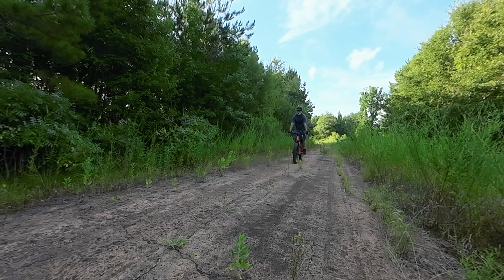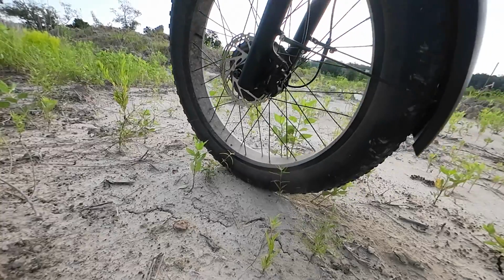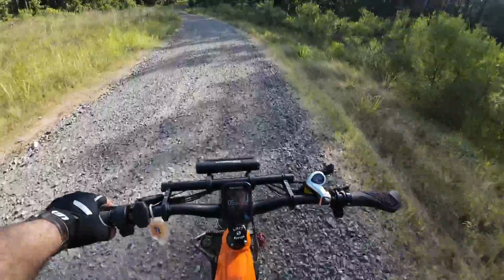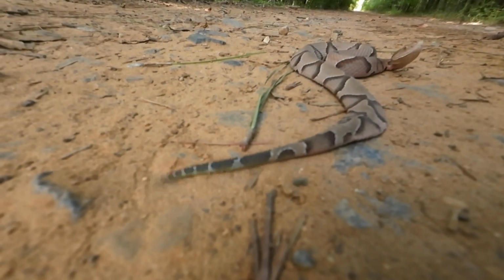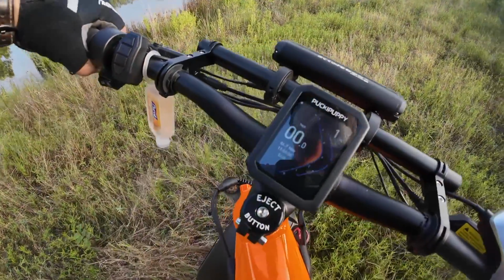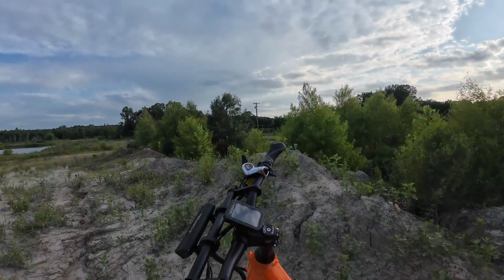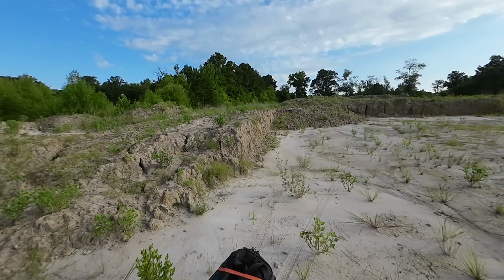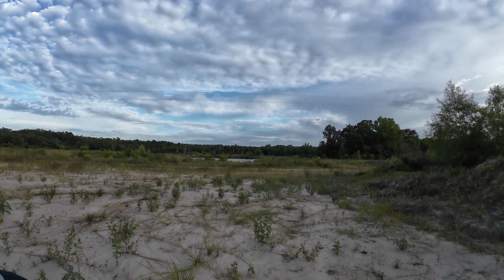Trail Test: Making the Most of Budget E Bike Suspension GoldenR Ride + Wildlife!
Can a budget-friendly e-bike really handle rough outdoor trails? In this short trail ride video, we put the PuckiPuppy GoldenR AWD dual suspension e-bike through a real-world test on an old logging road—complete with whoopsie bumps, steep grades, and even wildlife encounters.
As a retired IPMBA-certified bike instructor, I’ll show you how to ride smarter on a budget setup. From lowering your tire pressure to standing on the pedals during rough sections, this video is all about “working with what you’ve got”—and getting the most out of an entry-level e-bike for hunting, fishing, and exploring.
🦌 Deer sightings
🐍 Snakes on the trail
🎣 Quick fishing break
🚵 Ride position and technique tips
🔧 Walk mode & throttle on steep terrain

GoldenR e-bike trail ride, entry level e-bike suspension tips, PuckiPuppy e-bike review, e-bike for hunting, fishing e-bike, dual suspension budget e-bike, IPMBA tips for e-bikes, working with entry level suspension

Yes we get a tiny amount of support when you use the links below, we invest in our community and this is a way we can afford to do giveaways and continue to grow our channel upgrading equipment etc. We thank each and everyone who uses the links below, it truly does help. Thank you.

Ham Radio TidRdio GMRS
Baofeng GMRS.
Baofeng GMRS
Baofeng UV 5RM Plus.

Bike and E Bike Related :Rock Straps
Portable Repair Stand
Flat Out - Prevent Flats
Ride On - Prevent Flats
Gold Armor Rain Fly
Bike Chain Clean Kit
SC1 Spray Cleaner

Makers tools we Use
SUnLu Drier
Silica Desicant
Loctite Plastic Bond
Dremel Torch
99% Alcohol
Slice Plastic Repellant
Portable Air Pump, Still Looking. Check back often. Bike torque wrench set
(Good for peddles and bottom bracket. Park Tool Master link Pliers
Park Tool Chain Checker
Derailleur Guard
KMC E Bike Chain
RockBros Pedels

Archery
Archery Target (paper).
Hamskea 3rd Axis Level
Wild Hog Blades
G5 ASD Flip.
G5 Mega Meat
Olight Red Click Light.
3 archers sling.
Easton T Square
Morrell Target.
Morrell Yellow Target.
Morrell Stinger.
Scoot Shark.
Bohning Serving tool.
BCY Serving
D Loop Pliers
Easton D loop pliers.
Easton Bow Square.